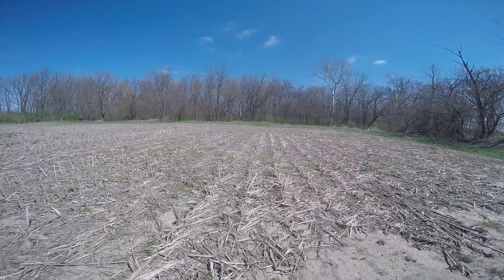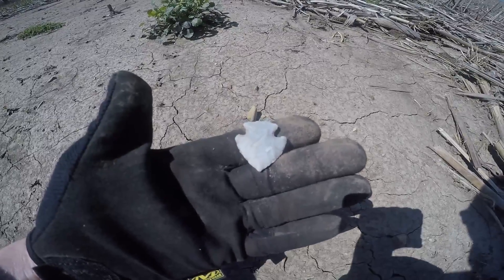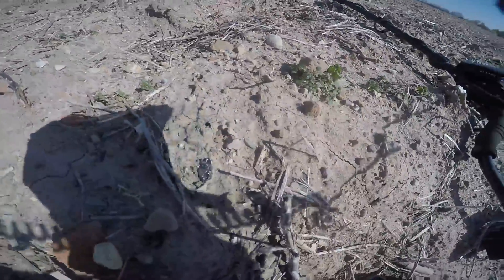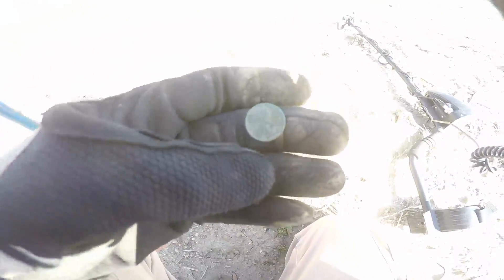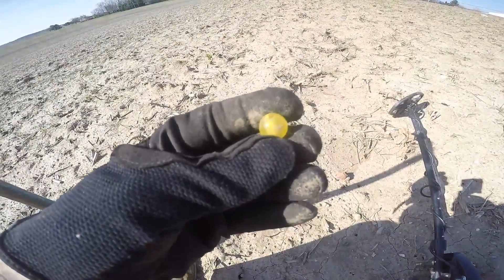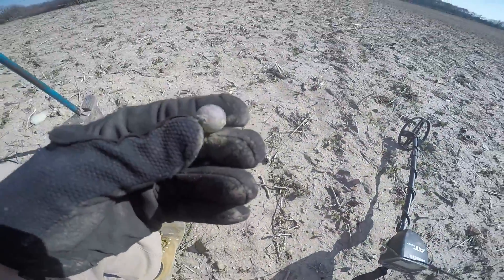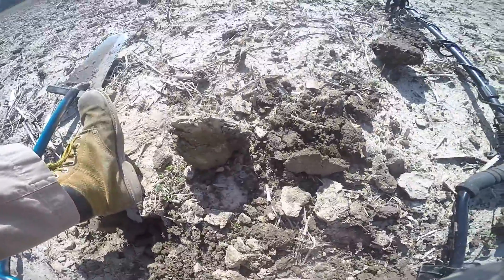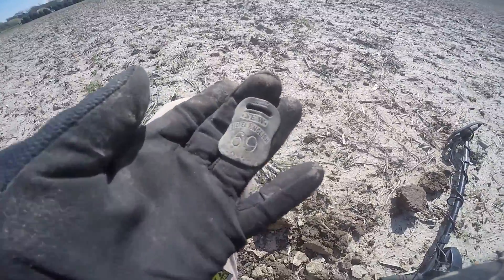Notched Point and Hotel English Tag